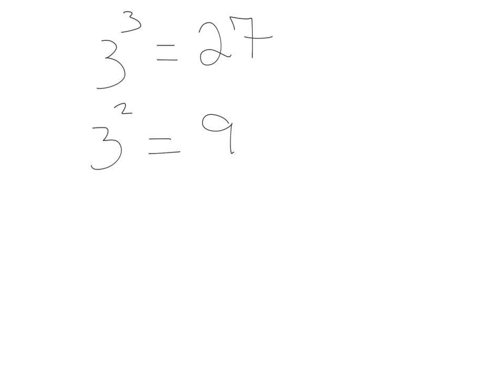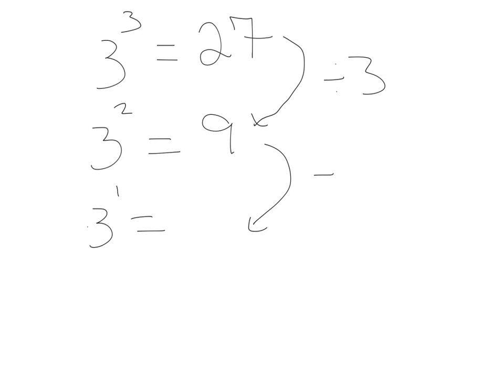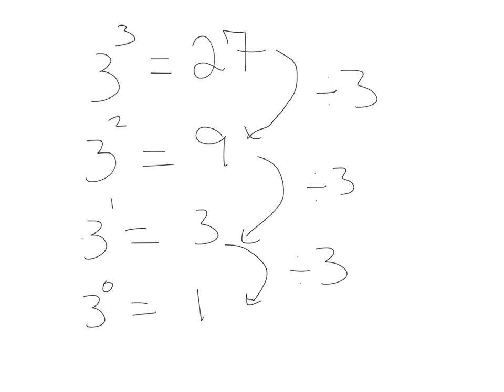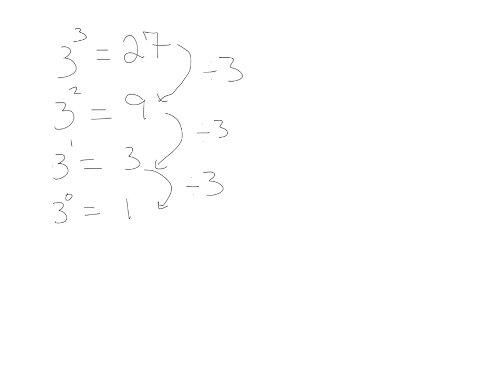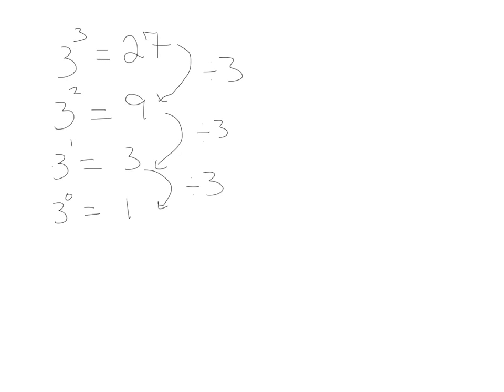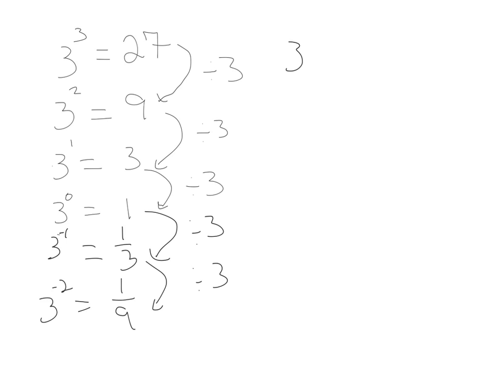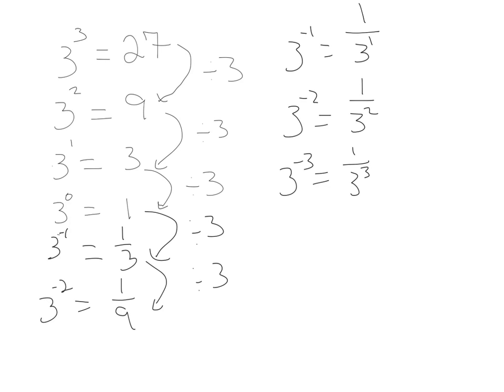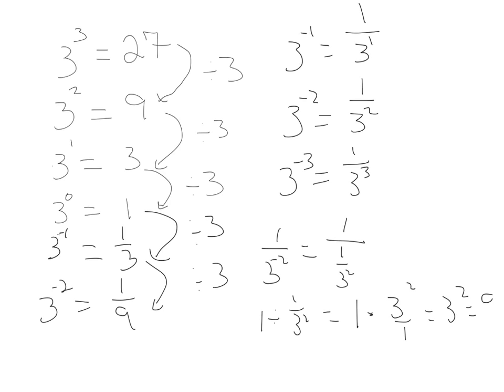P1 Negative and Zero Exponents